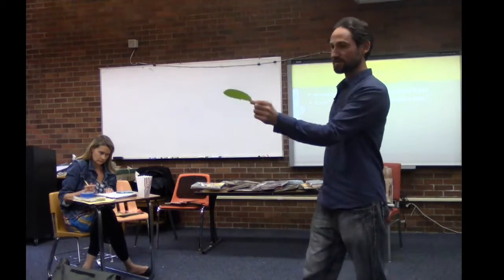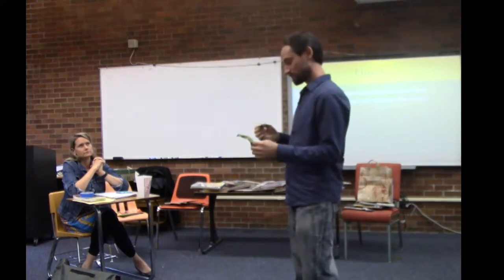Graduate Teacher Training: Intrinsic Value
Abram R. Katz
Southern Oregon University, Fall 2016